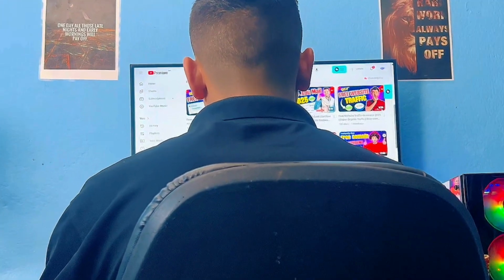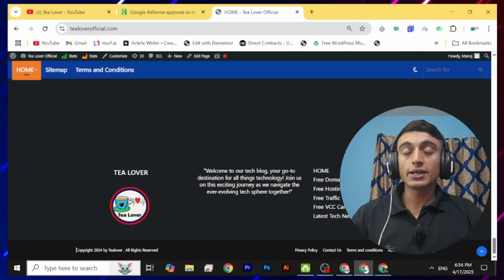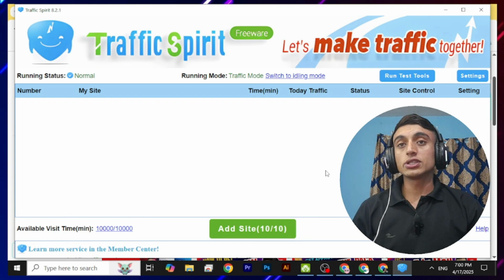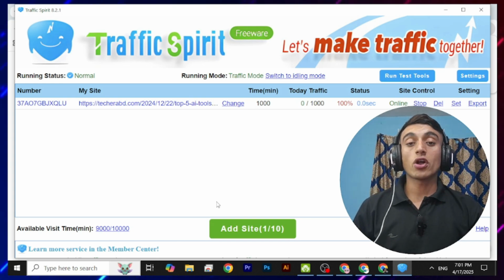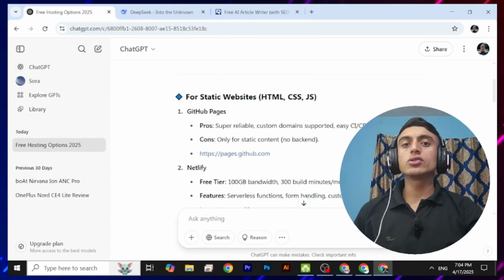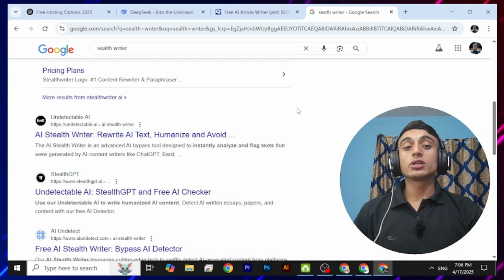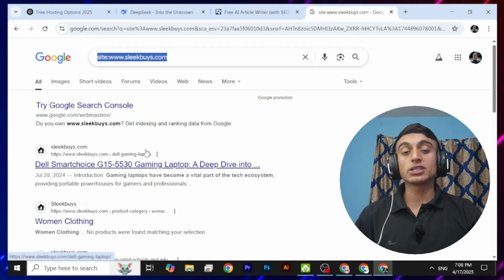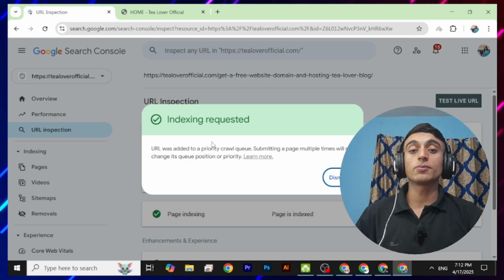Google Adsense Approval Method 2025 | Monetize Your Website Instantly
how to get google adsense approval
how to get google adsense approval in 1 minute
my google adsense account disabled what should i do